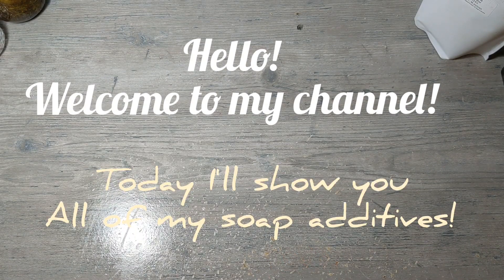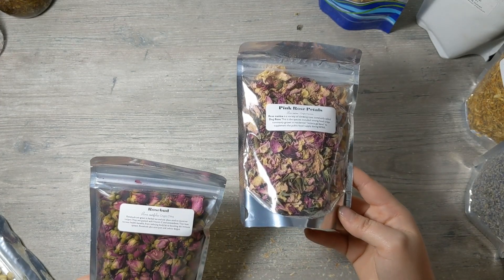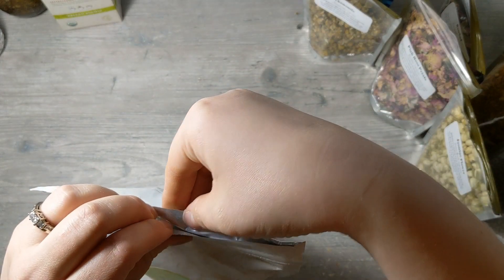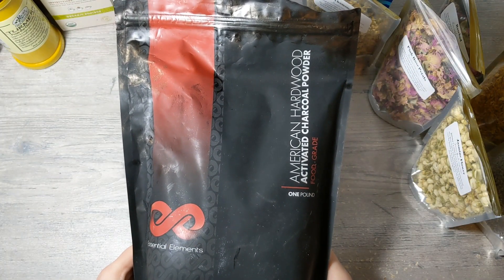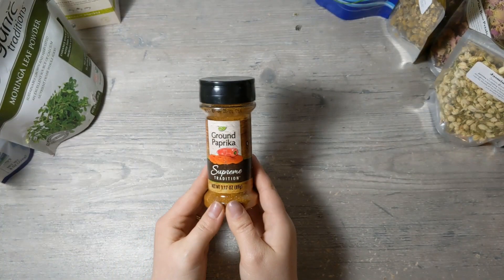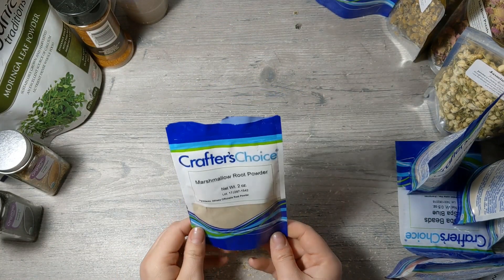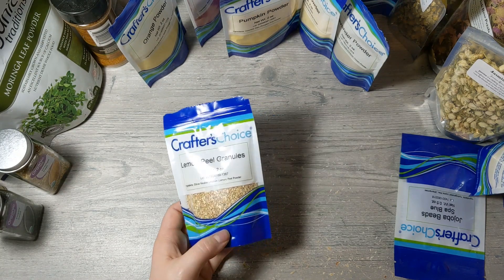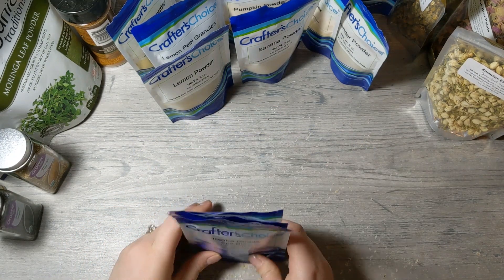Soap Additives/ Chatty